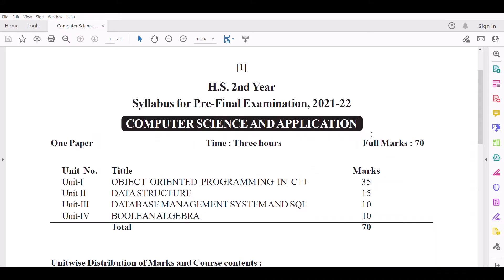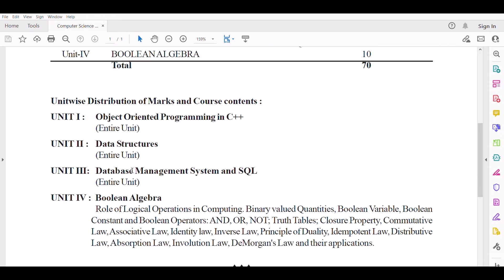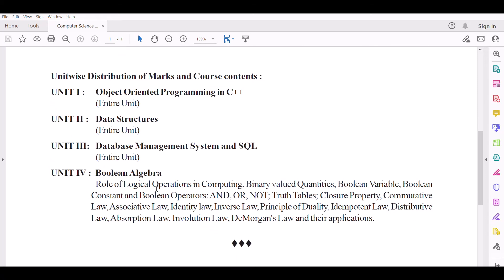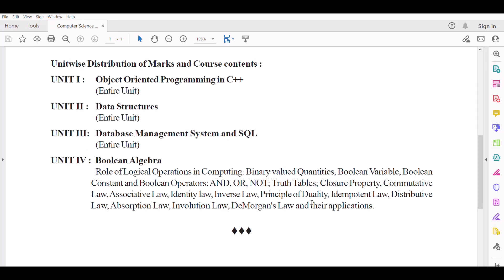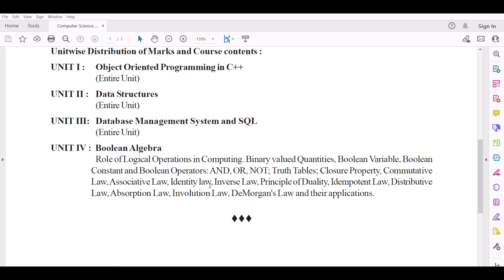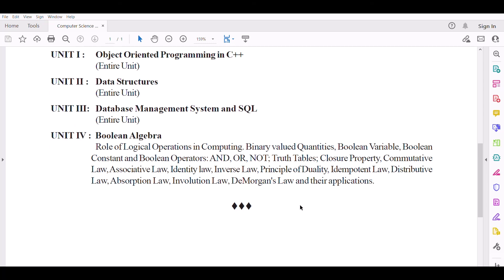Computer Science and Application Syllabus for HS (AHSEC) Pre Final Exam 2021-22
Computer Science and Application SYLLABUS
HS Pre- Final Test 2021-22 Syllabus